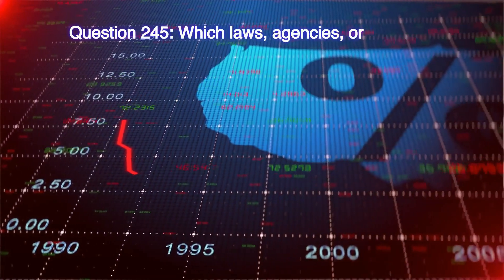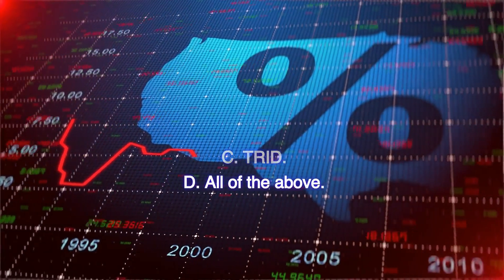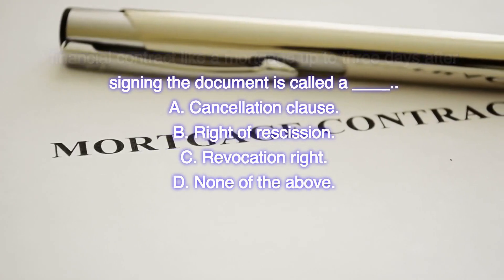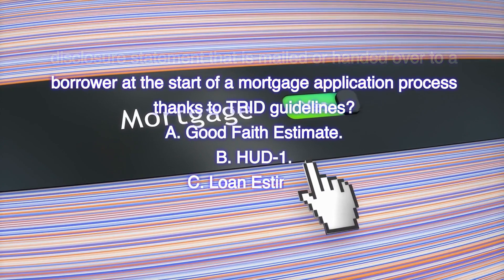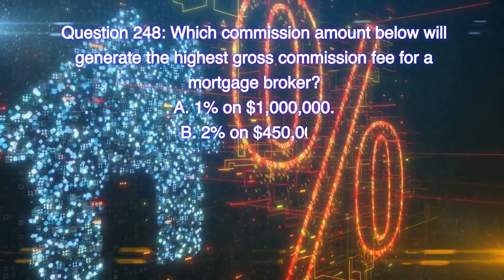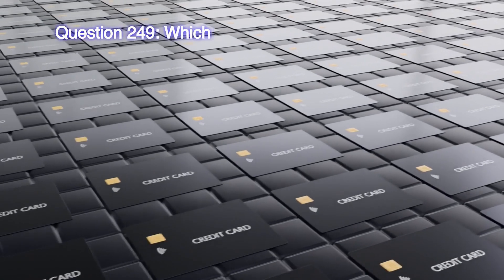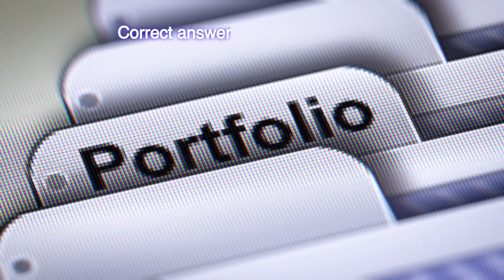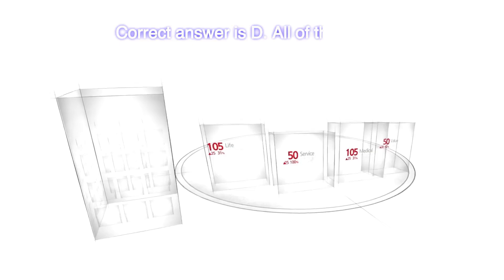[Real Estate Finance Test] [Full Chapter 9: The Mortgage Industry]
Real Estate Finance Test
Full Chapter 9: The Mortgage Industry

Question 239: The federal law that was passed in 2008 as a way to reduce mortgage fraud and improve consumer disclosure forms for mortgage loan applications was called ____..
A. Dodd-Frank Act.
B. Consumer Financial Protection Bureau.
C. SAFE Act.
D. Graham-Bliley Act.
Correct answer is C. SAFE Act.
Question 240: How many hours of pre-licensing course work does a new applicant for a mortgage loan originator (MLO) license endorsement need in order to qualify to take the first national exam?
A. 8.
B. 12.
C. 16.
D. 20.
Correct answer is D. 20.
Question 241: How often must the MLO license be renewed?
A. Every year.
B. Every two years.
C. Every three years.
D. Every four years.
Correct answer is A. Every year.
Question 242: How many course hours must be completed to renew the MLO license?
A. 3.
B. 8.
C. 14.
D. 20.
Correct answer is B. 8.
Question 243: The main governing agency that was formed to protect consumers and improve mortgage disclosures as a result of the passage of the Dodd-Frank Act was the ____..
A. Mortgage Compliance Agency.
C. TRID.
D. SAFE Agency.
Correct answer is B. Consumer Financial Protection Bureau.
Question 244: Which federal law was enacted in 1968 as a way to offer more protection and assistance to consumers in their dealings with their creditors and lenders?
A. Truth-in-Lending Act.
B. RESPA.
C. TRID.
D. Fair Lending Act.
Correct answer is A. Truth-in-Lending Act.
Question 245: Which laws, agencies, or programs require lenders to provide the true annual percentage rate, the term of the loan, and the total borrower costs?
A. Consumer Financial Protection Act.
B. Truth-in-Lending Act.
C. TRID.
D. All of the above.
Correct answer is D. All of the above.
Question 246: A borrower’s right to back out of a signed financial contract like a mortgage up to three days after signing the document is called a ____..
A. Cancellation clause.
B. Right of rescission.
C. Revocation right.
D. None of the above.
Correct answer is B. Right of rescission.
Question 247: What is the name of the first mortgage disclosure statement that is mailed or handed over to a borrower at the start of a mortgage application process thanks to TRID guidelines?
A. Good Faith Estimate.
B. HUD-1.
C. Loan Estimate.
D. Initial Truth-in-Lending Statement.
Correct answer is C. Loan Estimate.
Question 248: Which commission amount below will generate the highest gross commission fee for a mortgage broker?
A. 1% on $1,000,000.
B. 2% on $450,000.
C. 3% on $275,000.
D. 6% on $150,000.
Correct answer is A. 1% on $1,000,000.
Question 249: Which type of financial group may both originate the loan using their own funds and also hold the funded loan while collecting the monthly mortgage payments from the borrower?
A. Retail lender.
B. Secondary market investor.
C. Portfolio lender.
D. Correspondent lender.
Correct answer is C. Portfolio lender.
Question 250: What California agencies regulate mortgage loan originators?
A. Division of Corporations.
B. Department of Business Oversight.
C. Department of Real Estate.